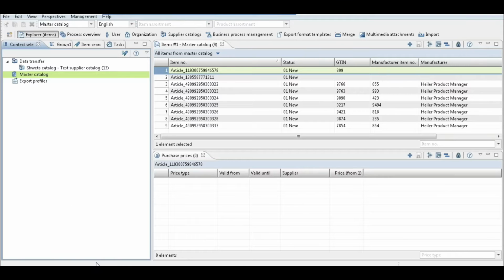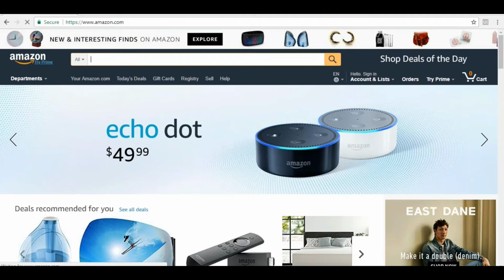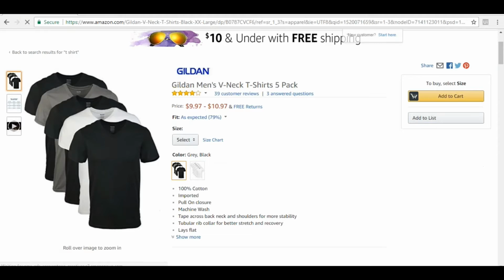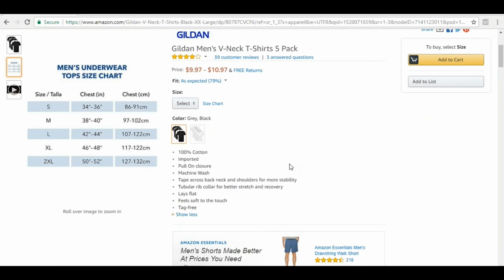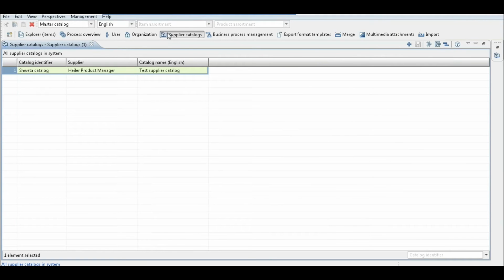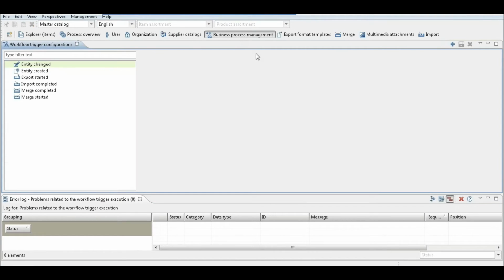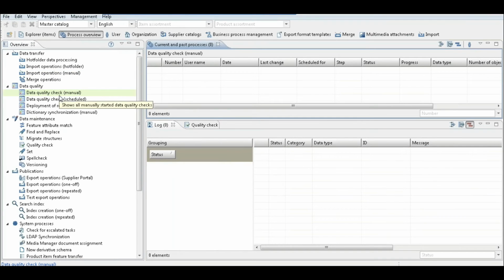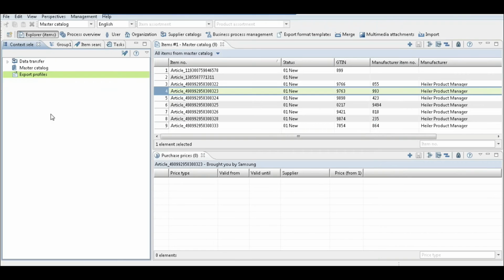Informatica PIM Tutorial for Beginners 2018 (Step by Step tutorial)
Checkout this free Informatica PIM tutorial materials
and in this Informatica PIM tutorial for Beginners, you will learn about Informatica PIM, from newbie to expert.